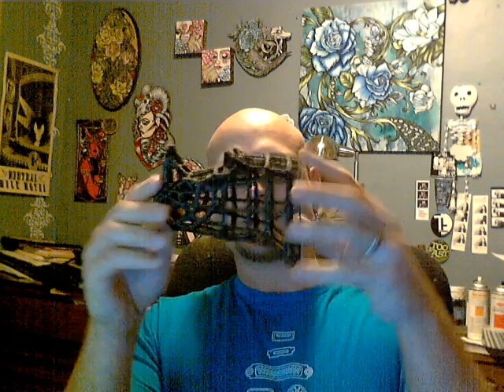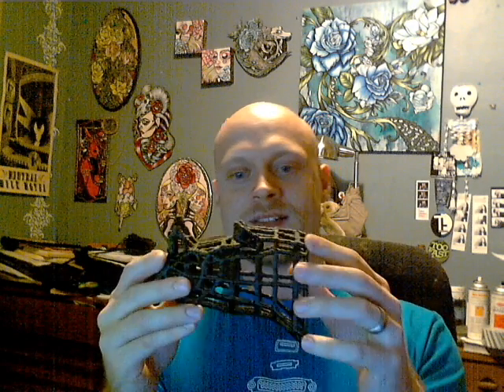New Proto-Pasta Carbon Fiber Reinforced PLA Filament for Makerbot, Reprap and other 3D printers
This is a review of the new carbon fiber reinforced PLA that Proto-Pasta is selling on their Kickstarter.  Proto-Pasta's amazing carbon fiber reinforced PLA is made from NatureWorks 4043D PLA Resin compounded with 15% by weight Tenax short chopped Carbon Fibers.  It is designed to be stiff, or to resist bending.  It is one of the first advanced materials available to the open source 3D printing marketplace.

I found that this material printed really well at 210-215C with a fan blowing on the print.  The filament is very stiff so it is better to have it loosely coiled next to the printer, rather then on a spool.  It is a huge improvement over standard PLA.  The rigidity of the prints are amazing, it feels like an injection molded part.  Designers who care how their product will feel will be impressed by the soft feel of the print.  It is important to note that the finish is dependent on the the settings of the printer and the design of the part.

If you are serious about 3D printing, manufacturing or prototyping then you should rush to the Proto-pasta kickstarter right now and order some before it's to late.